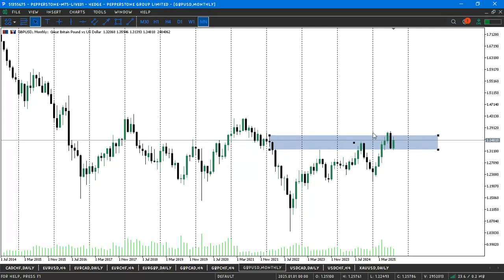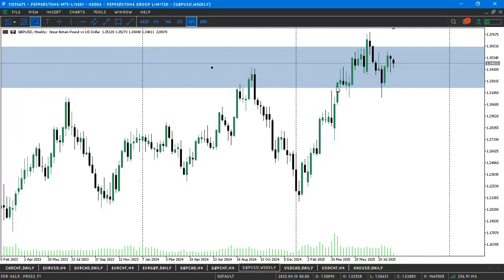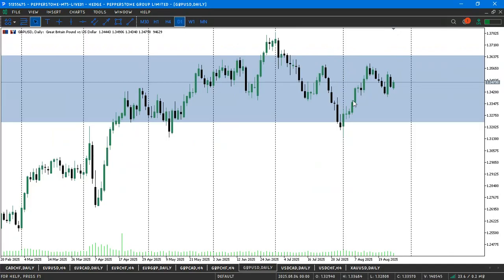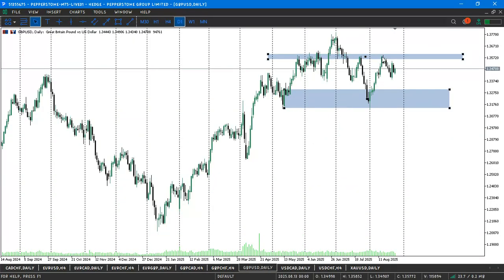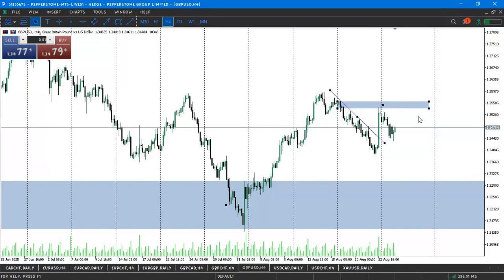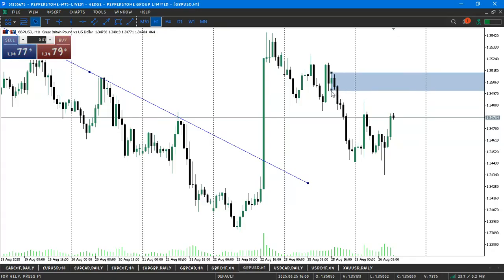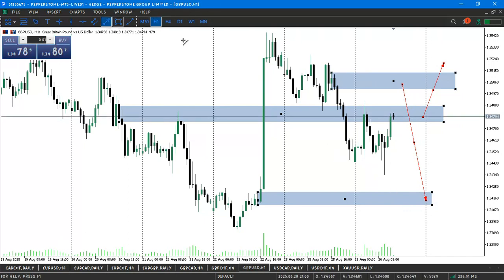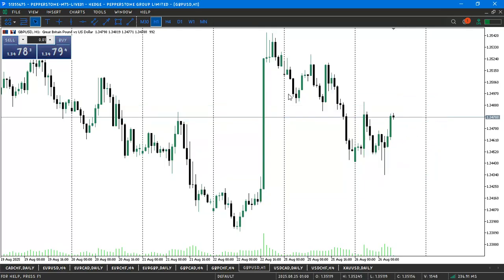26th AUGUST 2025 GBPUSD Anais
This is a personal view of where the market is headed to.